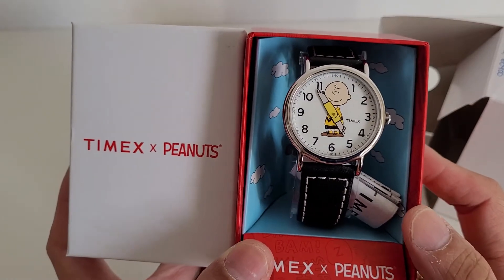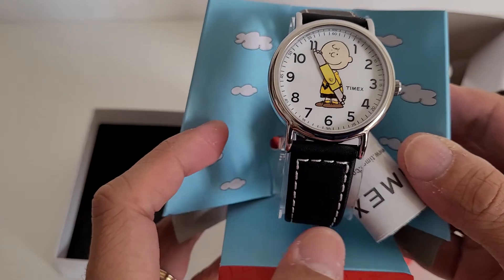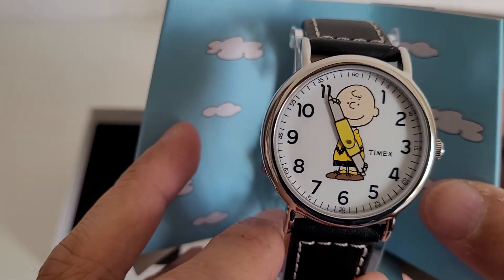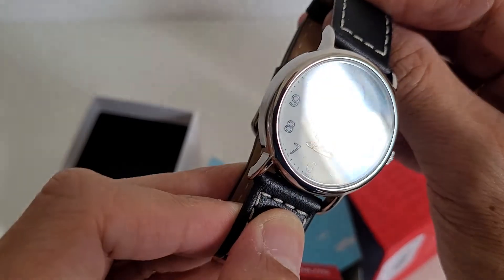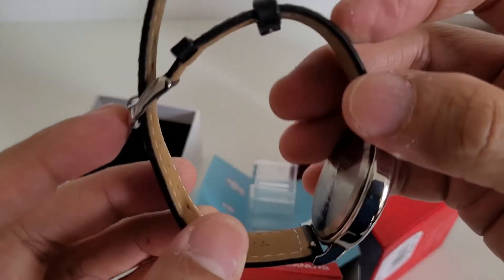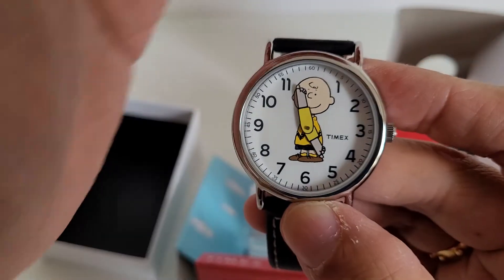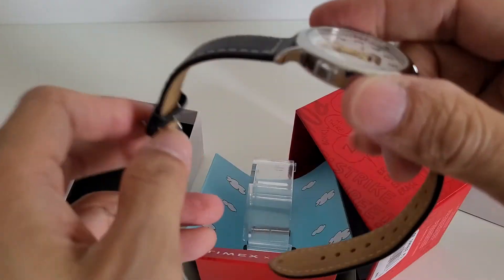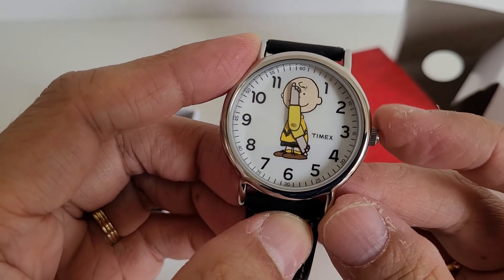PEANUTS x CHARLIE BROWN WATCH / THE ULTIMATE COLLAB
A review of the adorable Timex Peanuts Indiglo wristwatch. Find out why the Timex x Peanuts collab timepiece is so awesome.